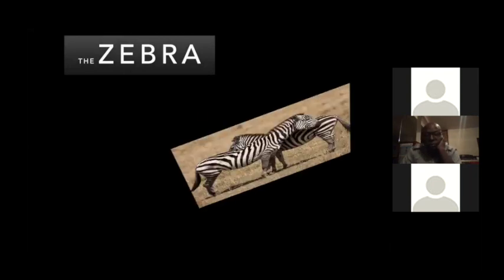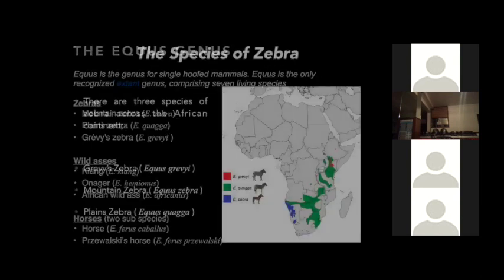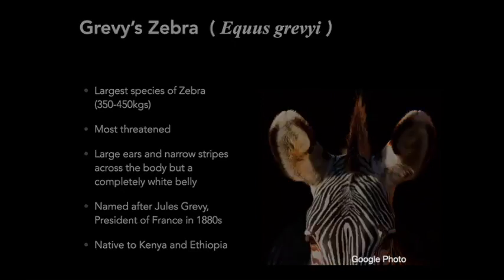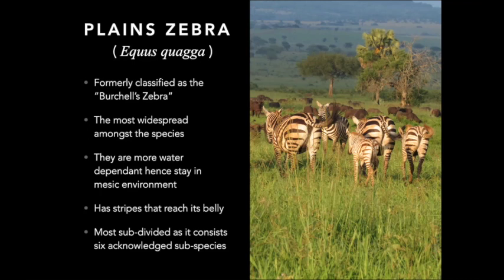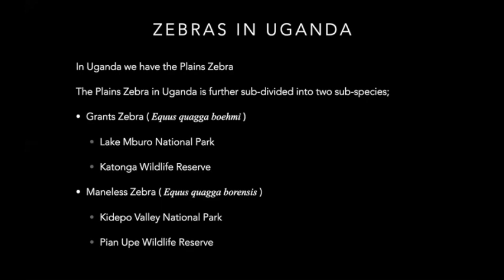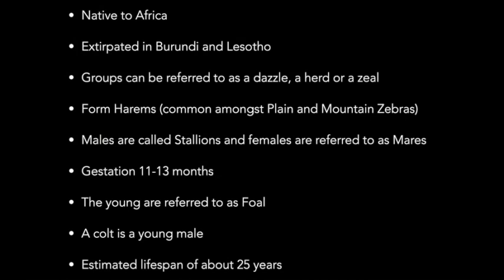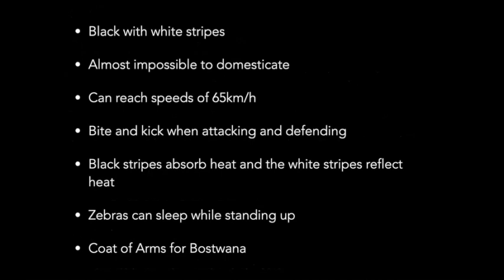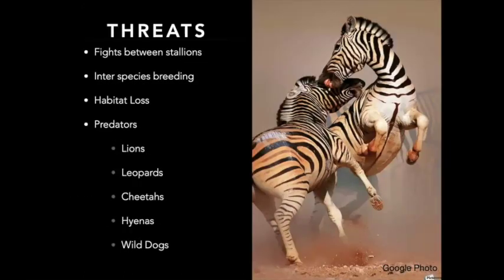Mark on Zebra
Mark Bankunda is a nature guide at Bird Uganda Safaris.  He is of the leading bird guides that guide tourists who are interested in birds and nature.
Mark is readily available to help you organise a tour for you